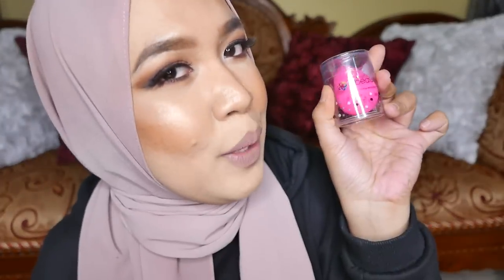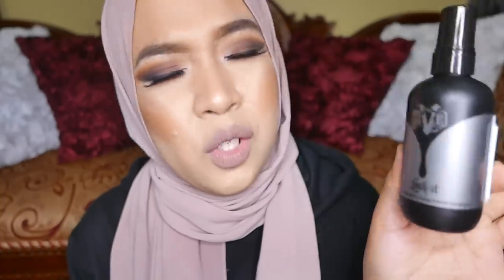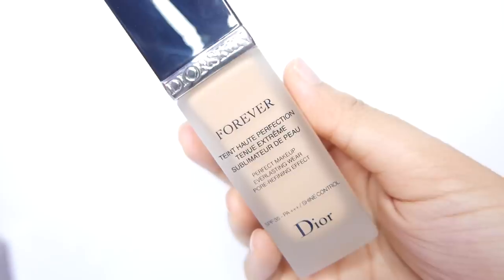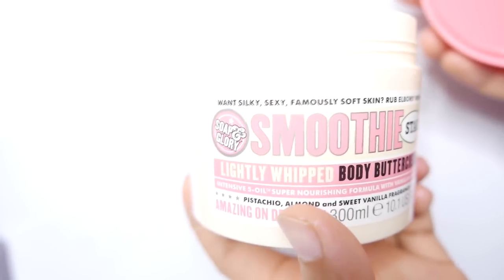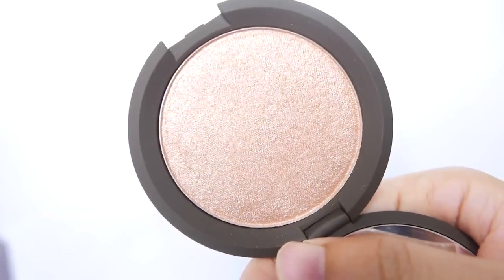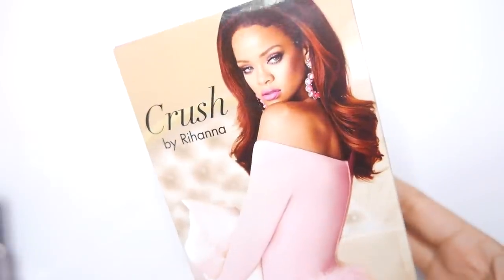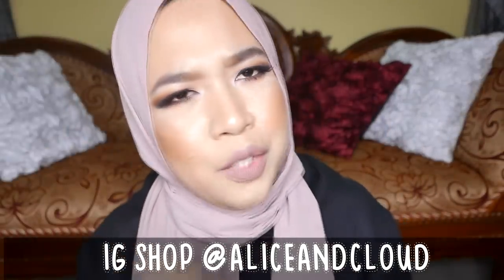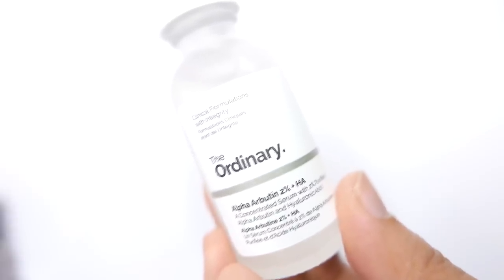Unboxing Haul | Sephora Private Sale, ABH, Colourpop & More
Let's rip open those boxes together! These are the things I bought during Sephora Private Sale along with other online stuff that I got. Hope you enjoy this haul!